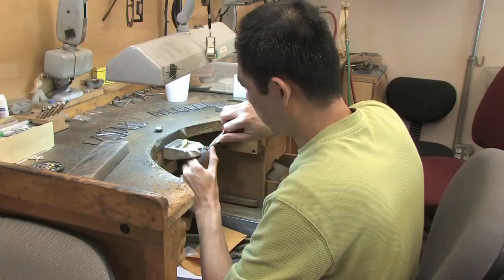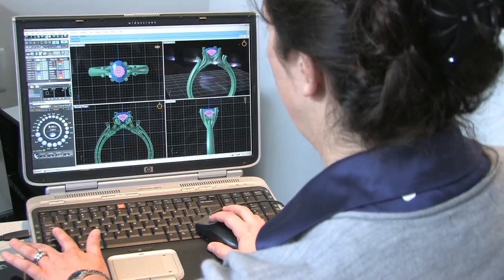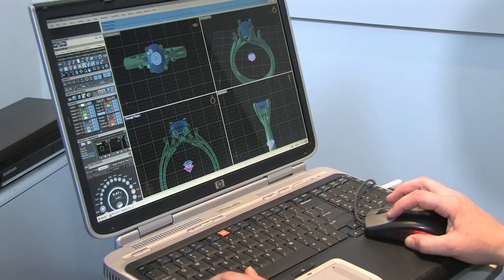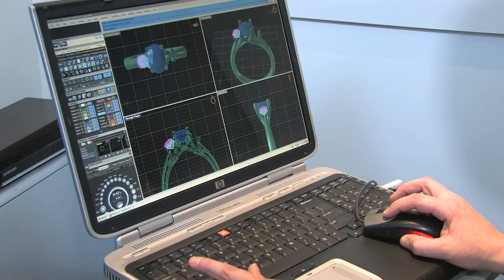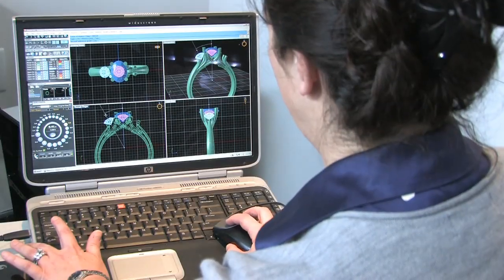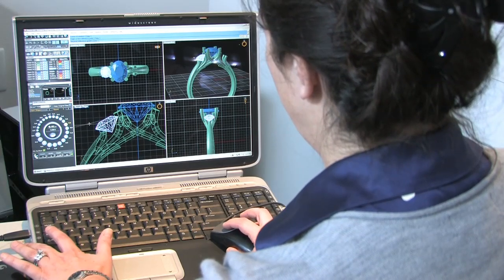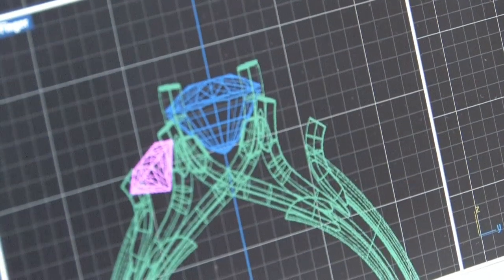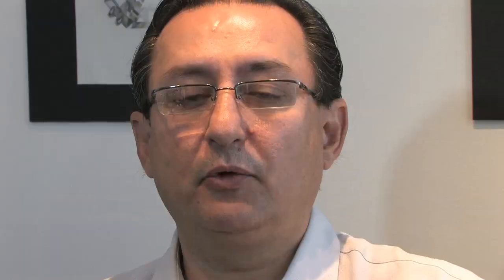Solidscape 3D Designs in Realtime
Solidscape 3D Designs in Realtime explores the power and precision of Solidscape 3D printers as the industry-leading choice for jewelers. Featured customer Bostonian Jewelers talk about their decision to go with Solidscape and the enormous positive impact on their business.